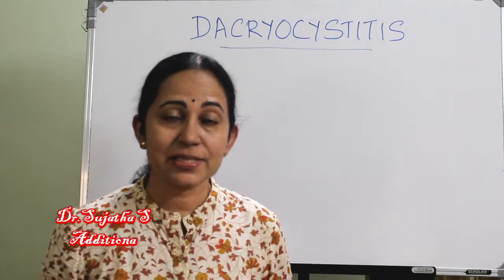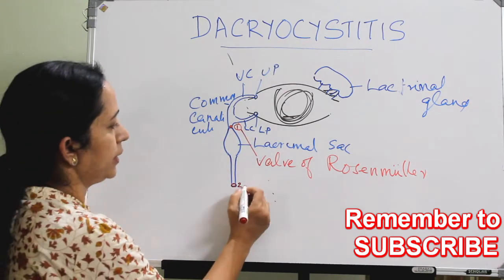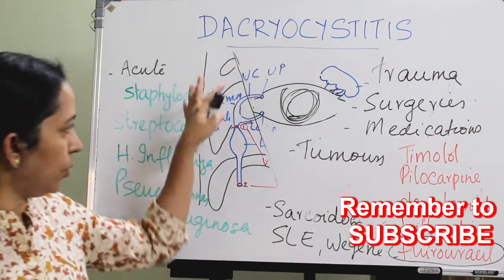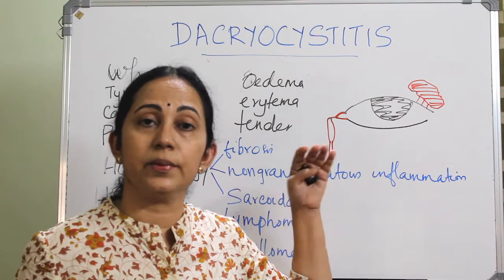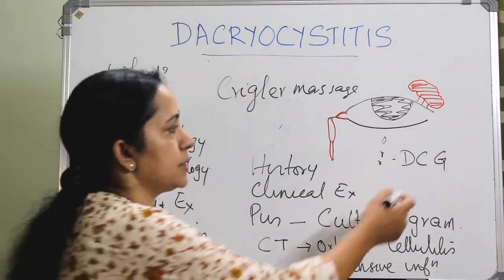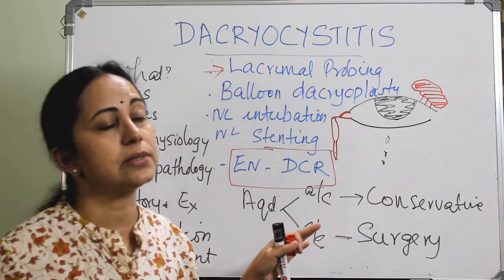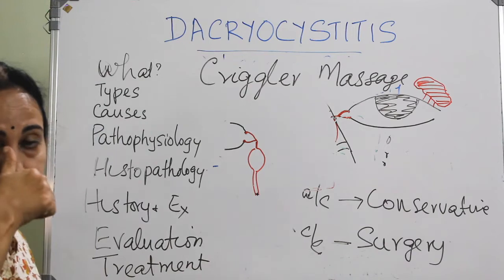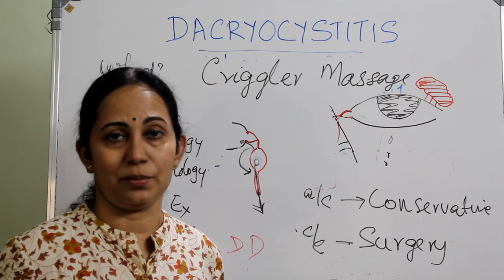153.Dacryocystitis Endoscopic DCR surgery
Dacryocystitis Dacryocystitis treatment Dacryocystitis surgery